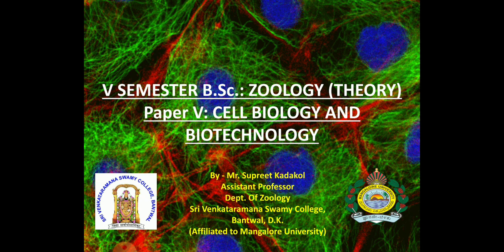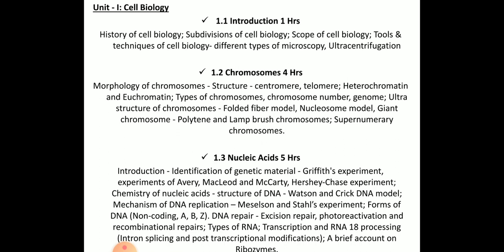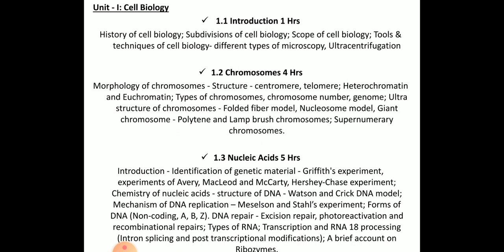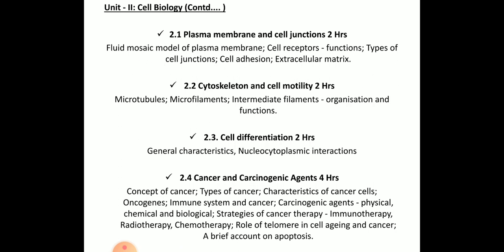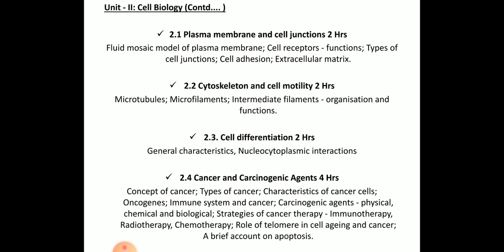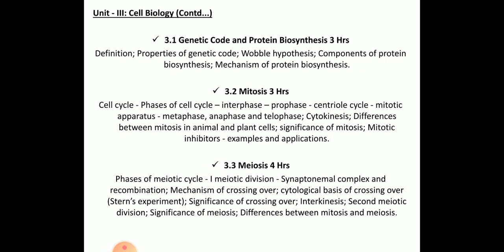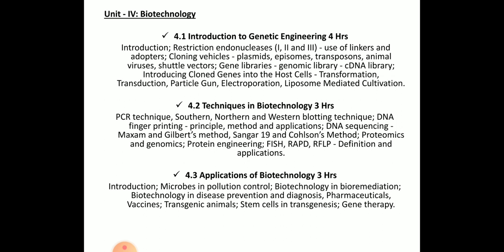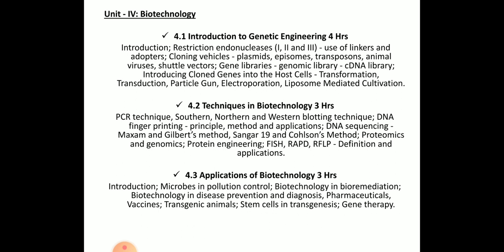Discussion of Syllabus III B Sc Paper V lecture by Mr. Supreet Kadakol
B.Sc. Fifth Semester
Paper V : Cell Biology and Biotechnology